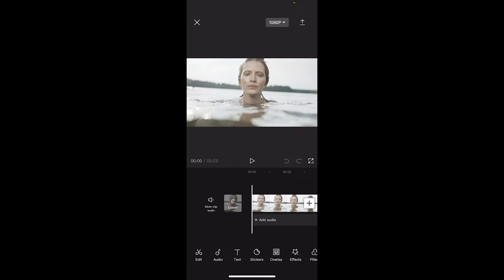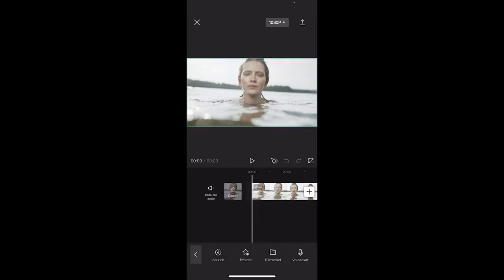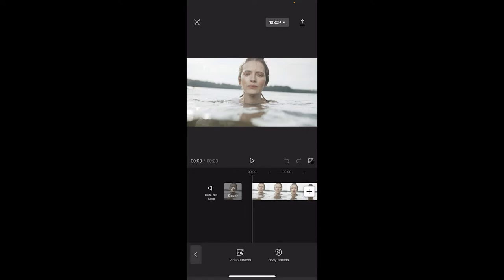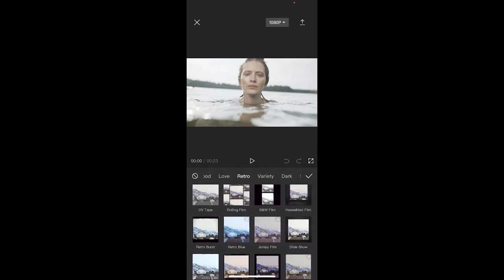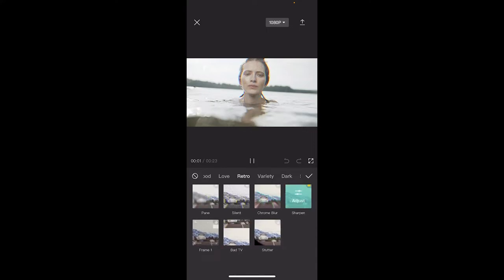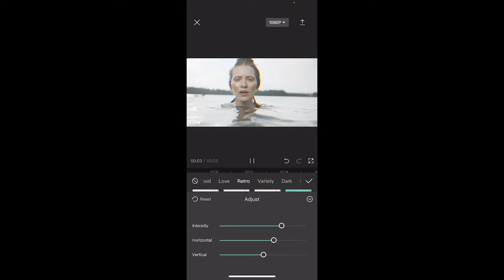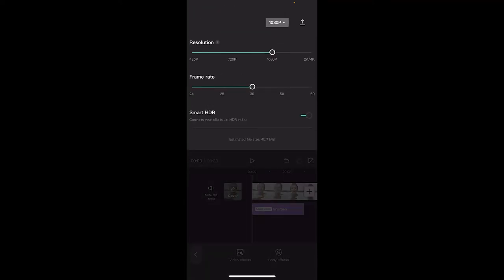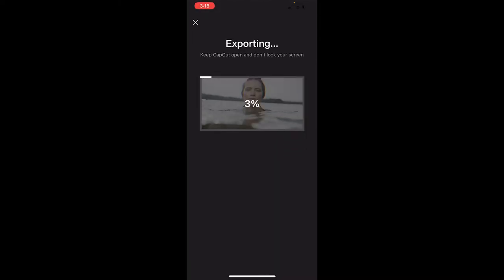How To Make a High Quality TikTok Video In CapCut - Sharpen Effect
In this video I show you how to take boring footage and make it look high quality, high resolution using the sharpen effect in CapCut.